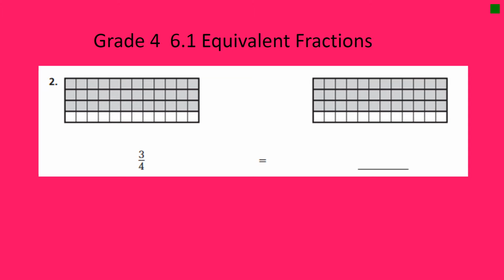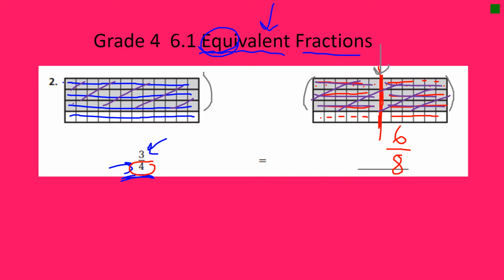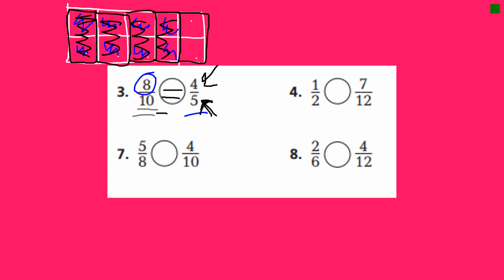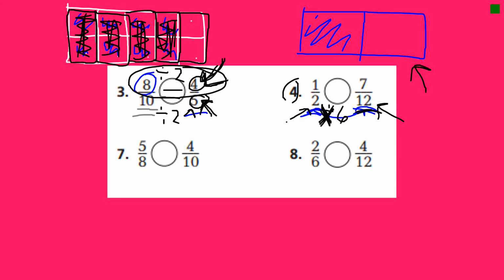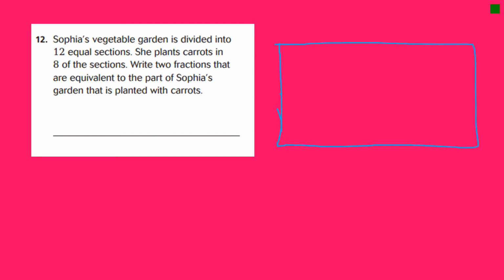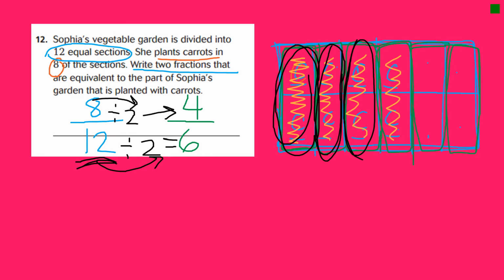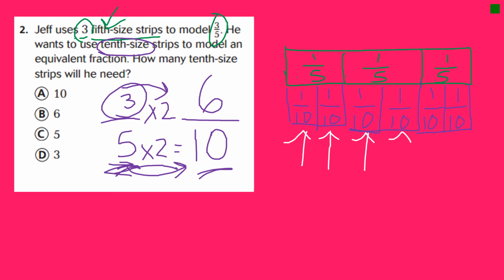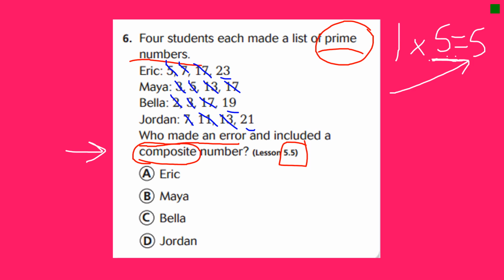g4 6 1 equivalent fractions